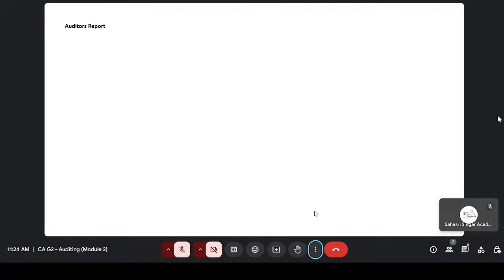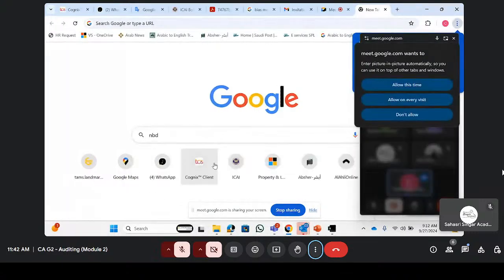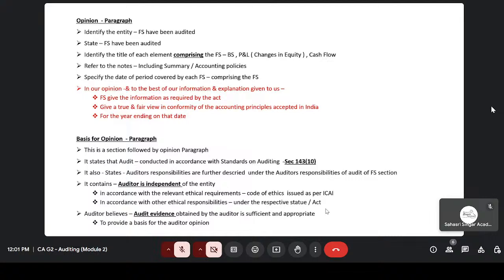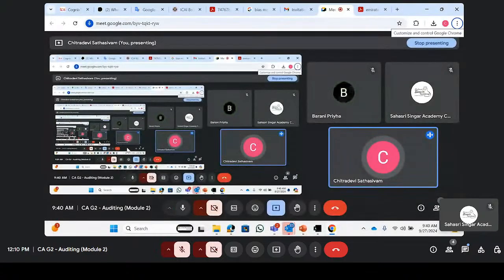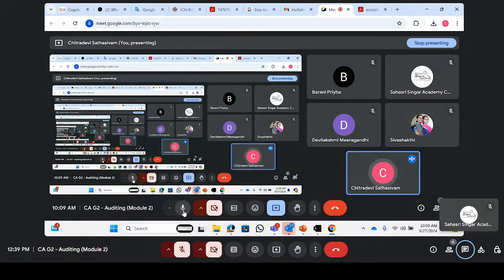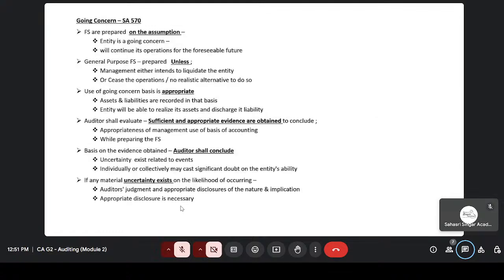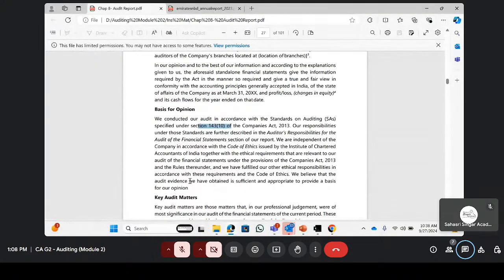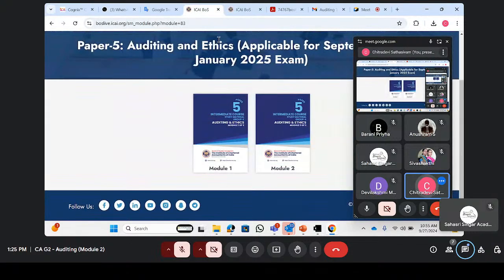ND24 CAG2 Auditing - Cha 8: Audit Report